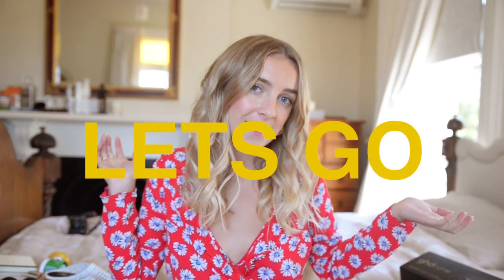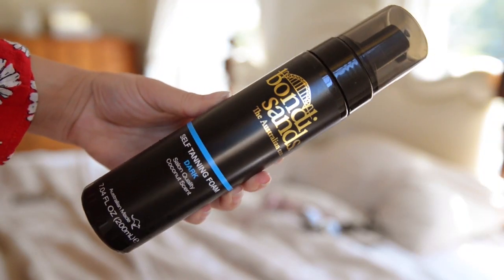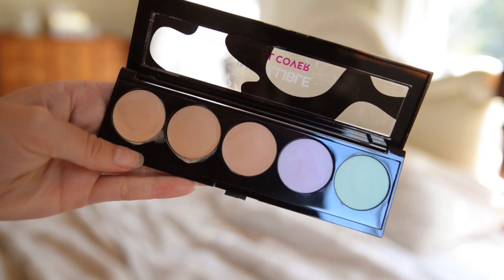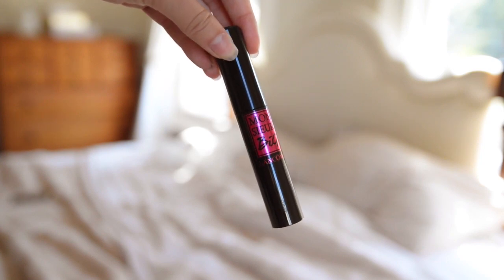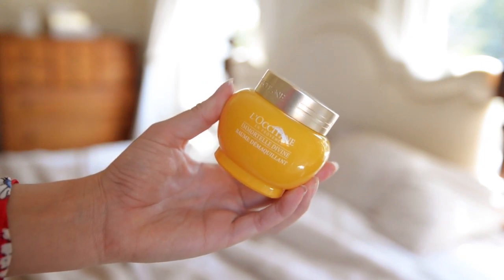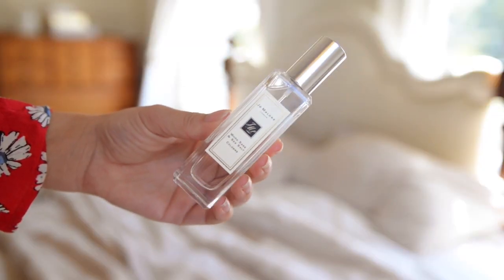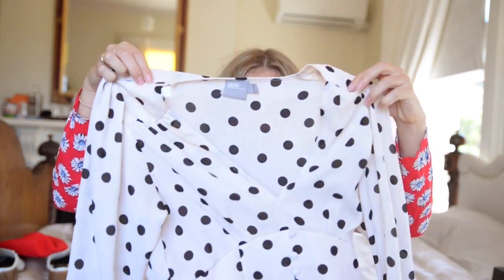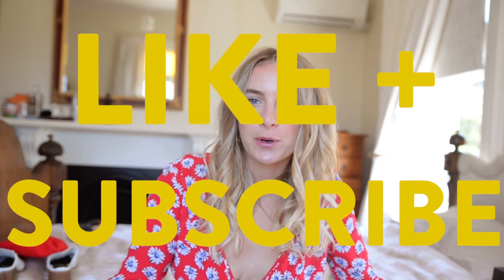January Favourites 2018 | Kendra Alexandra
Welcome to my first video of the year! How crazy is it that it's 2018?
 So crazy. Anyway, sorry about the quality guys I didn't realise I wasn't shooting in HD + my tripod moved while filming - I swear I'll get there one day!